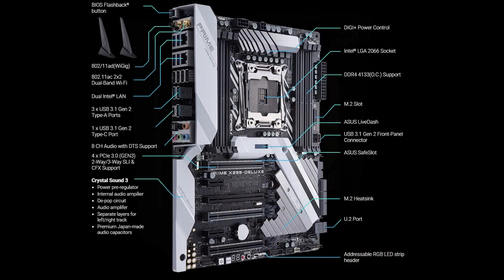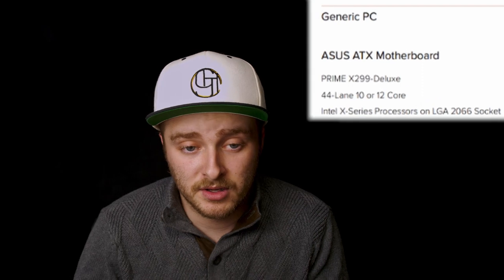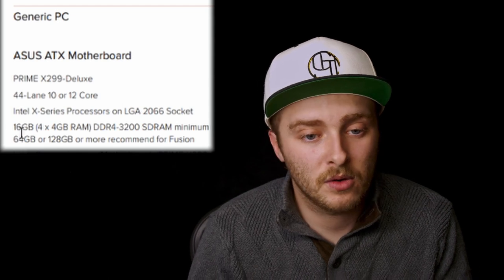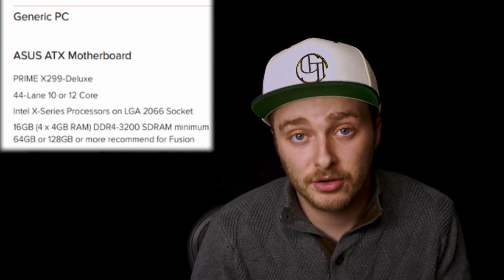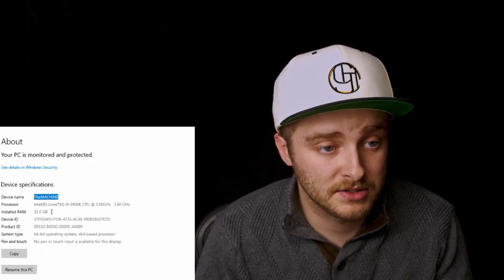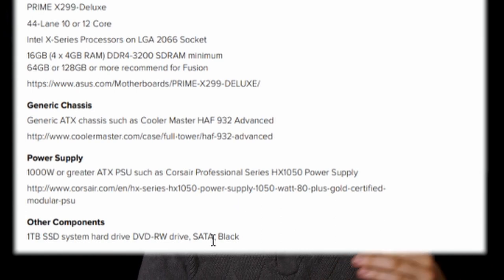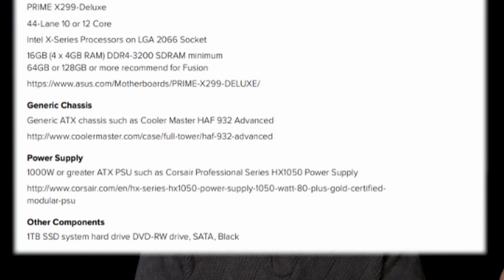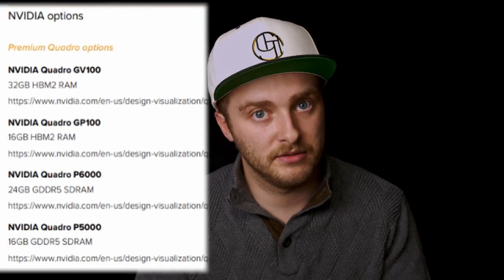Davinci Resolve Recommended Specs (as far as we know!)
Davinci Resolve's System Requirements can be a surprise to some people! Even if you don't meet these specs exactly, you will still be able to use Resolve you will just have to exercise a little bit of patience (and maybe check out this video on how to smooth your choppy playback even when your system might be a little under the bar! I've been getting a lot of questions that I hope will be answered here! This video is not here to dissuade anyone from trying to learn Resolve, it's more designed to explain why you might be getting a certain level of performance from Resolve when you would expect to!

Blackmagic's Recommended Windows Components:

ASUS Prime X299-Deluxe
Intel X-Series CPU
128GB DDR4-3600
Cooler Master Case
1TB SATA SSD
1000W Power Supply
NVIDIA Quadro GV100 (super high-end)
NVIDIA GeForce GTX 1080ti 11GB
My More Modern Recommended Windows Components (tried to keep it similar but made some upgrades based on newer tech being available in many cases in their recommendations):

ASUS ROG Strix X299-E
Intel X-Series CPU
256GB DDR4
Cooler Master Case
2TB NVME M.2
1000W Power Supply
PNY NVIDIA Quadro RTX 8000 (better and cheaper than the GV100 above)
Couldn't find a good budget option to offer for GPUs due to the crypto mining demand/scalpers

If you want to check out some of my Resolve tutorials, here are some links!